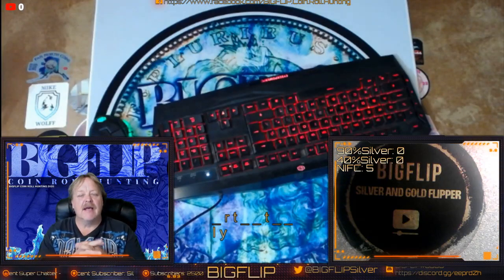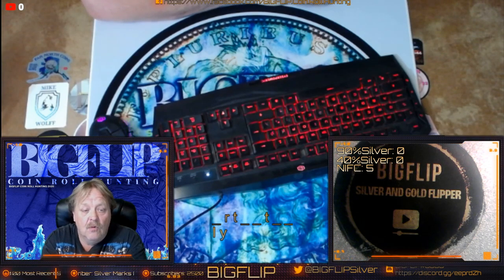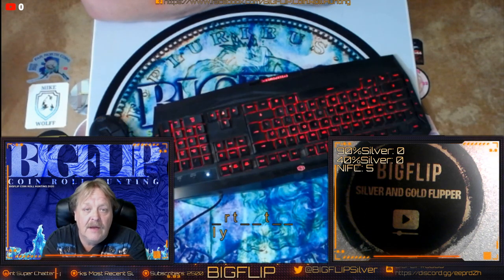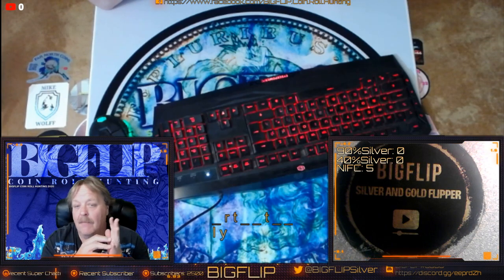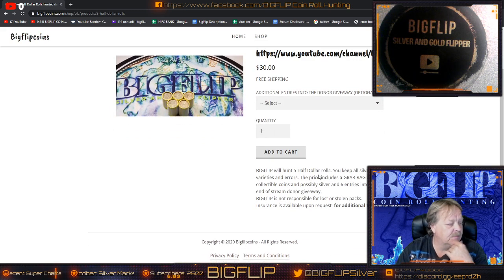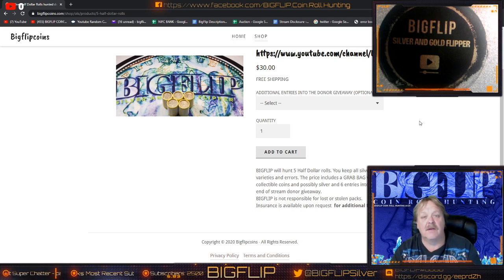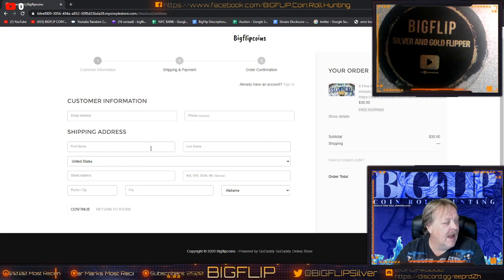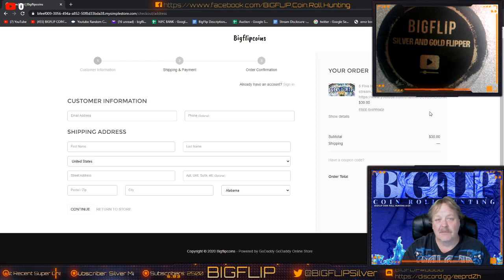HALF DOLLAR COIN ROLL HUNT COMMENT VIDEO.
Please read below disclosures if you are new.

Not responsible for lost or stolen packs or boxes.

Stream Disclosure:
Welcome to BIGFLIP COIN’S.  Our channel is entertainment purposes and to pay it forward in this amazing community. . Live streams and Videos will have content based on coin roll hunting,,great chats, fun games contests, donations and drawings with the occasional gold panning, metal detecting and fishing videos.  Donations are not required to participate in videos, streams, chats, games or the free drawings during the streams.
You must be of legal age to participate or have parental permission to enter contests
Giveaway items were purchased or acquired from public establishments or other channels.
All giveaways are void where prohibited by YouTube, The Law or where prohibited
All winners of giveaways or contests will be decided by the channel hosts or moderators. Any questionable robot channels will not be awarded.  Any violations of the rules and community guidelines will result in a channel timeout, disqualification and/ or permanent block depending on the violation and situation.

Participants are expected to fully read and understand the rules and eligibility for participation listed below prior to contributing on entering contests.

BIGFLIP silverandgoldflipper agrees with and respects YouTube services, privacy policies and guidelines. Please see links below for specific details.

Donors must be 18 years or older or have parental permission to donate on any donation level
Donations outside of YouTube Community Guidelines will be refunded and no longer accepted in future streams.
Descriptions / Contribution info/ Tiers :

Stream Drawings: Mid and/ or End of stream drawing for all participants.
Donor appreciation Drawing:  Exclusive donor appreciation drawing at end of stream.

All donation amounts include the collectables within the corresponding rolls search.  Collectables are described below for each denomination.
Half Dollars: All 40% and 90 % silver coins, proofs, foreign coins,  NIFC’s ect..

Half Dollar Rolls:

$30=   5 Rolls, 5 Entries into the donor drawing and 1 FLIPSIDE grab bag pull
$60=   10 Rolls, 10 Entries into the donor drawing, and 1 BIGFLIP silver bag pull
$300=  50 Rolls, 50 Entries into the drawing, 5 BIGFLIP Pulls,

*If you wish to pay extra for insurance, please let me know before mailing day. I hand package all products myself to the USPS. Once in their possession, I hold zero responsibility for its arrival and cannot be deemed liable for any losses without said insurance. You will be offered tracking information . Prices subject to change without notice.

Emails must include your YouTube name,  name you want the mail to be sent and in the format as it would look like on your envelope, the item or contest/ drawing won and the date of the win to verify winnings.
Data from email will not be shared with others or any third party.  Addresses will not be kept on file unless explicitly instructed on an email to save for future drawings or mailings.
Drawings are void where prohibited